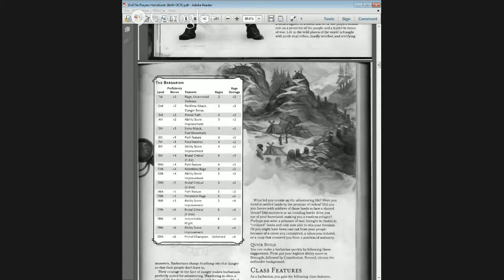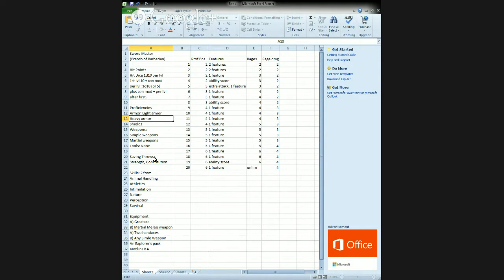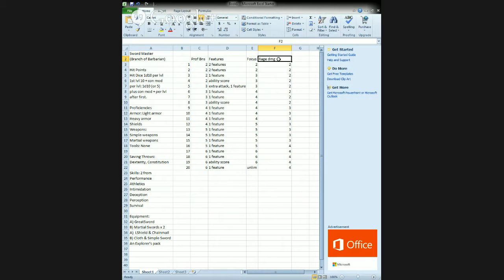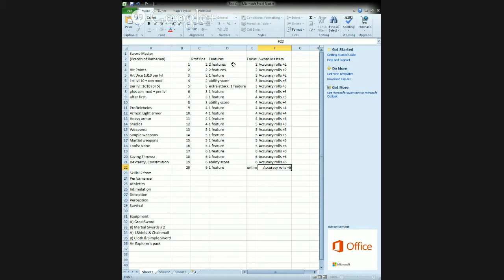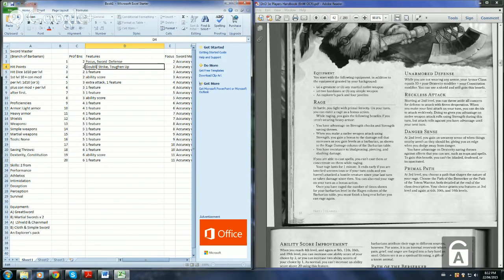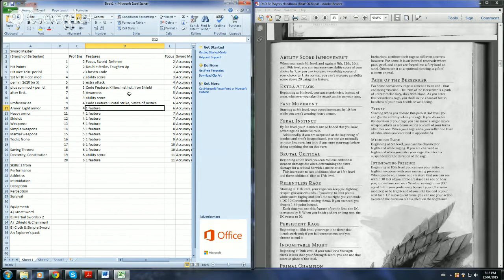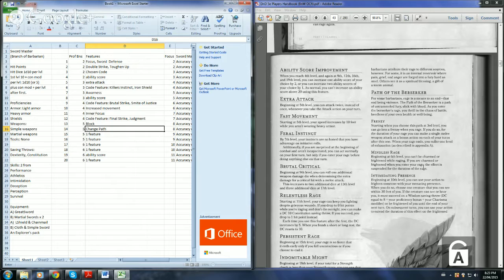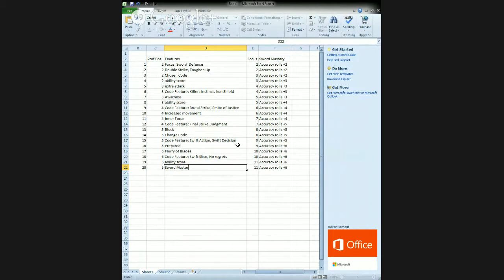In depth Guide to creating Custom Characters in D&D 5E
I go in detail on how to create custom characters for dungeons and dragons 5th edition.